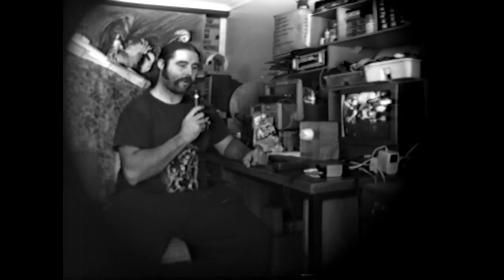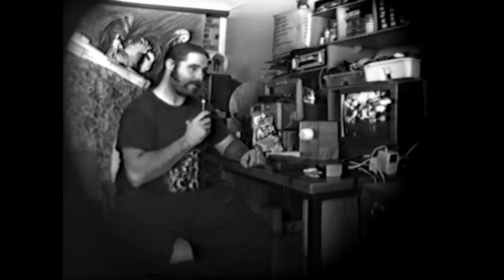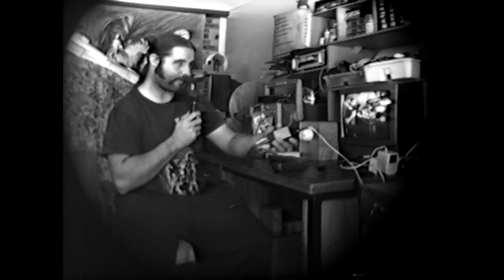1970s Concord NEI-17 B&W vidicon tube TV camera filming me & my new work station in the garage